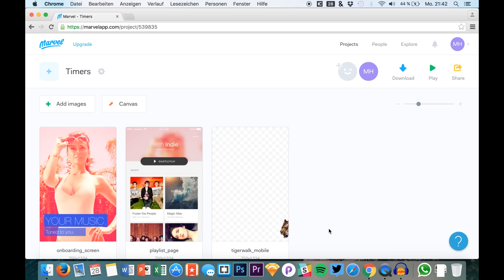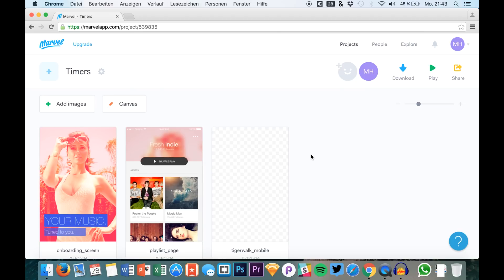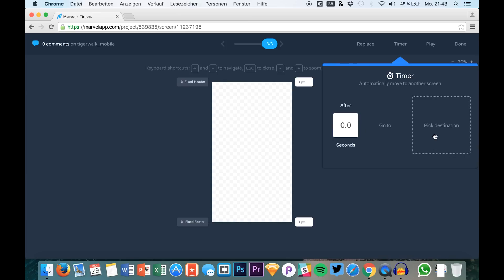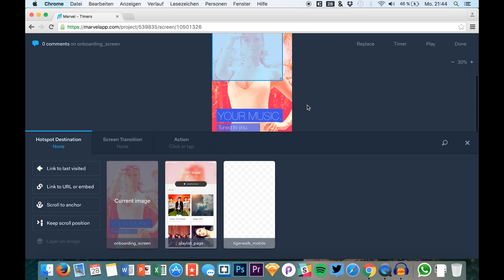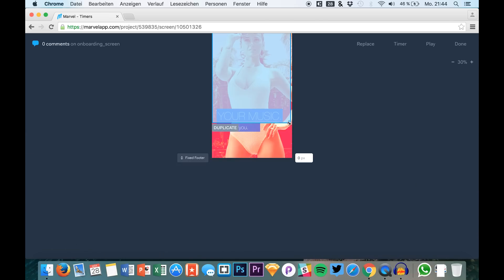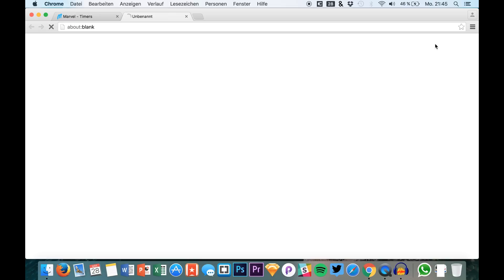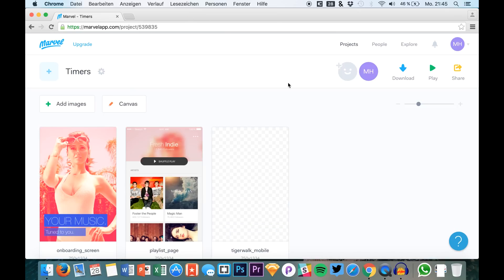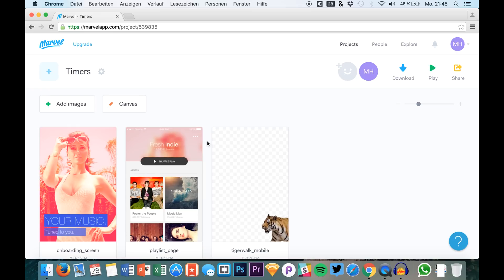Animated GIFs in Marvel • Prototyping with Marvel (Tutorial)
One thing many designers need to give their prototypes more realism are GIFs! Of course Marvel supports this format (e.g. for loading screens) and I am showing you how to use them.